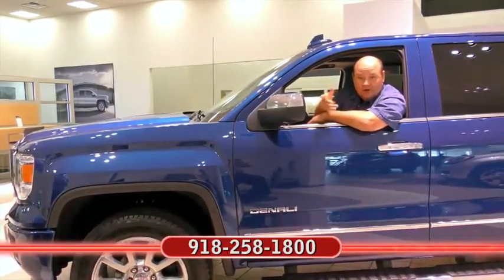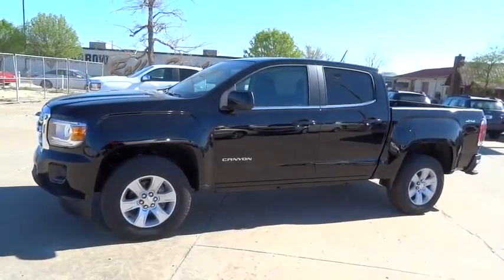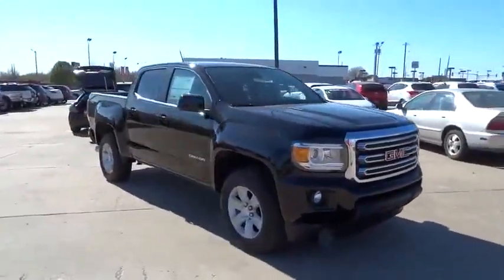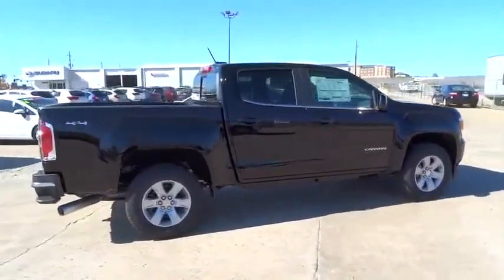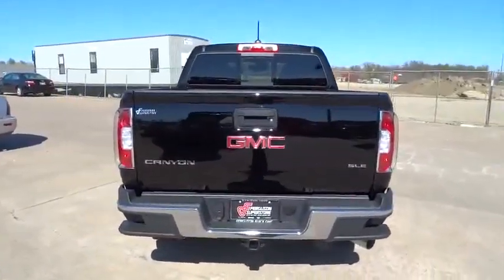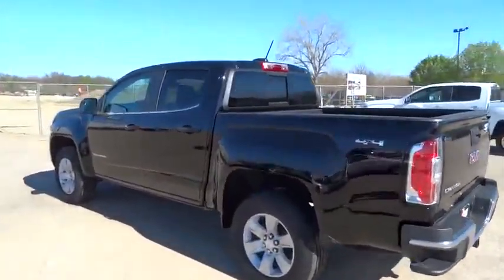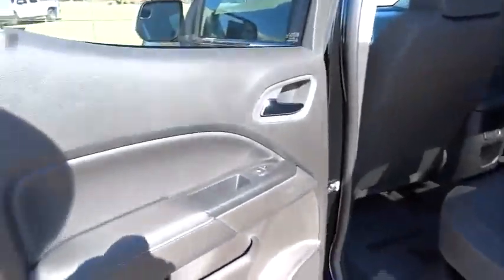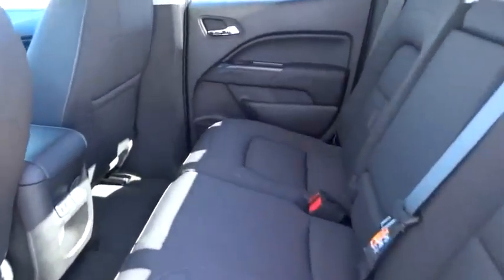2016 GMC Canyon Tulsa, Broken Arrow, Owasso, Bixby, Green Country, OK G6641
2016 GMC Canyon
2016 GMC Canyon 4WD SLE - Stock#: G6641 - VIN#: 1GTP6CE17G1235435

Ferguson Superstore
1601 N Elm Place

Price includes: $500 - GMC Canyon Bonus Cash. Exp. 05/02